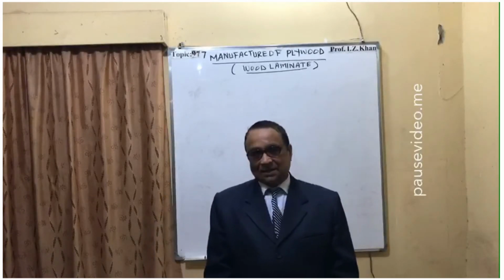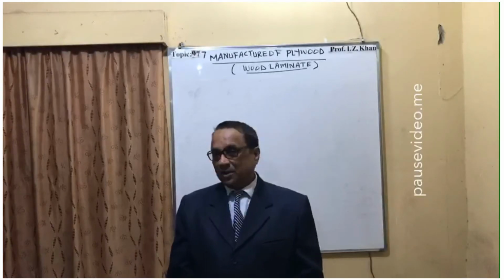Lecture- 977Topic- MANUFACTURE OF POLYWOOD/ WOOD LAMINATE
Introduction
Laminate is a product that can be manufactured by joining two or more layers of a solid laminate materials. Laminates are generally of two types parallel laminate and crossed laminate .